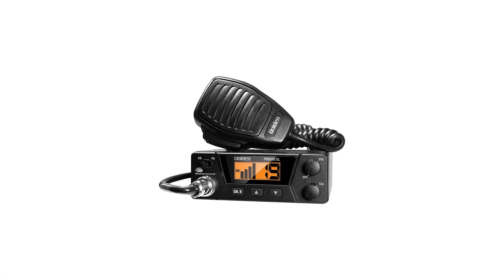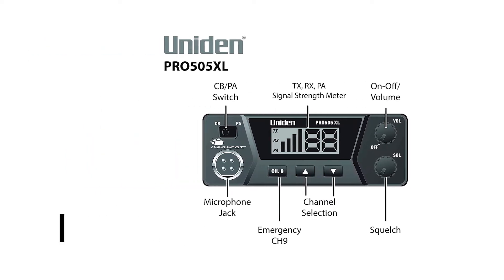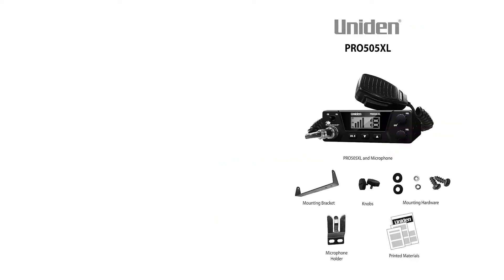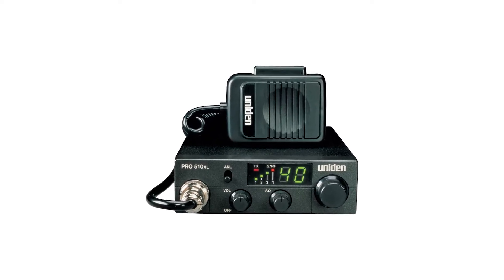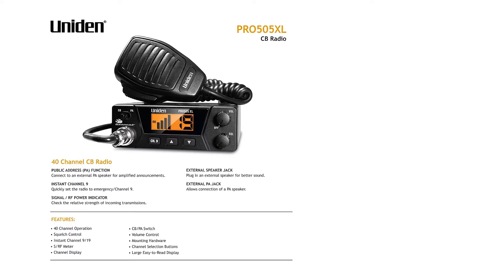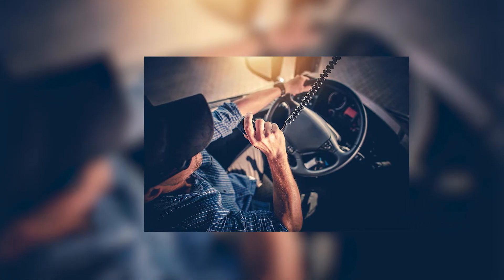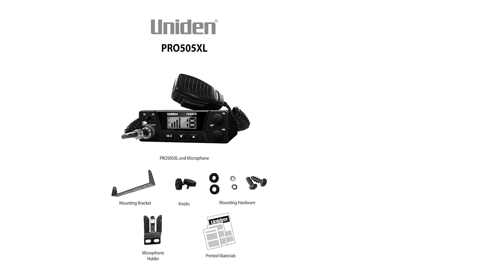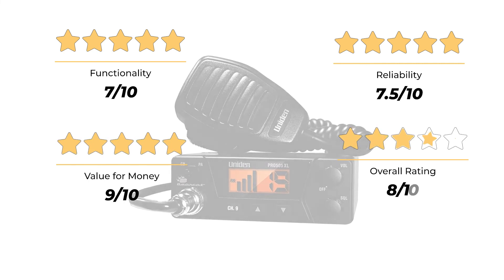Uniden PRO505XL Detailed Review!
Check Uniden PRO505XL on Amazon
[paid link]

Not sure if the Uniden PRO505XL is the right CB radio for you?
In this video, we review the Uniden PRO505XL radio and discuss all its key features with all the Pros and Cons.

If you want to see how it compares to other top CB radios check another video where we review the top 5 best CB radios or check the detailed review of the best CB radios on our website.